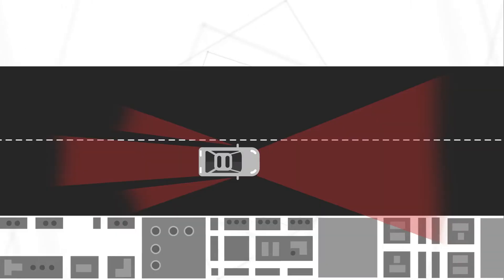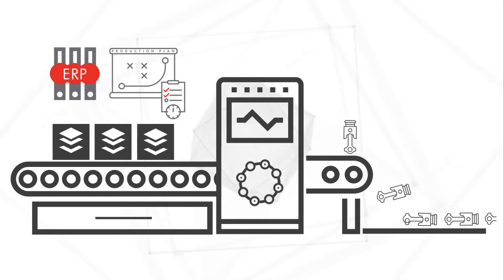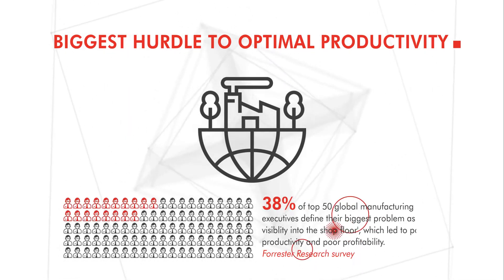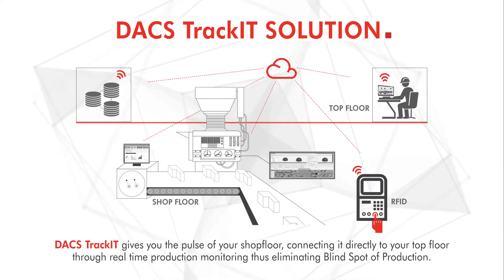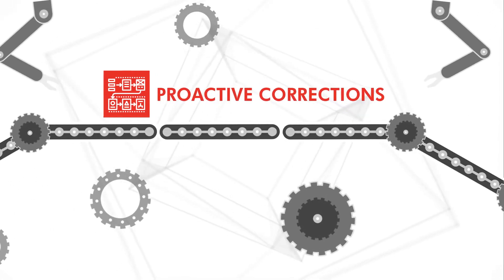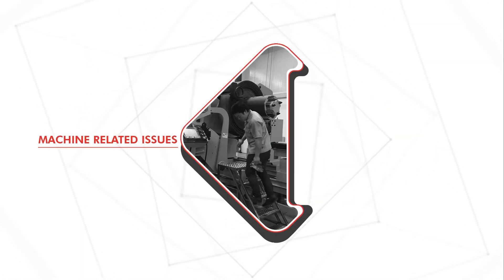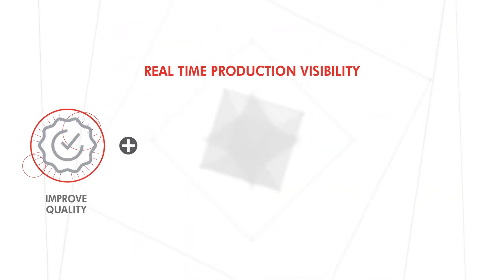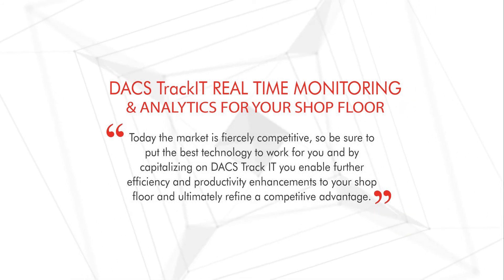Motherson Technology Services iDACS TrackIT Solution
iDACS TrackIT solution puts your finger on your shop's pulse, connecting your shop floor to the top floor through real time monitoring and reporting of machine performance, productivity, downtimes & production output.